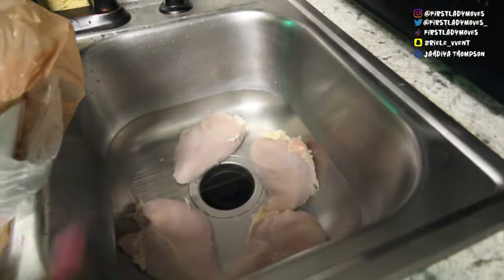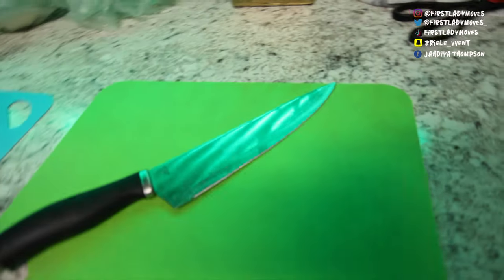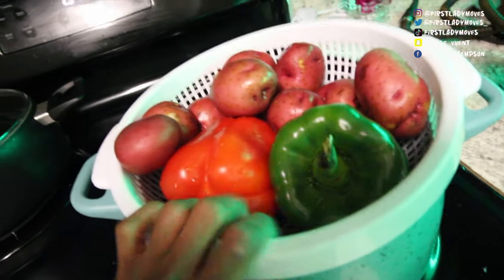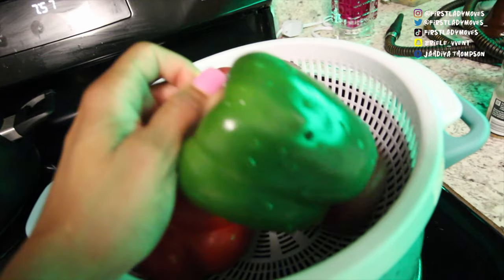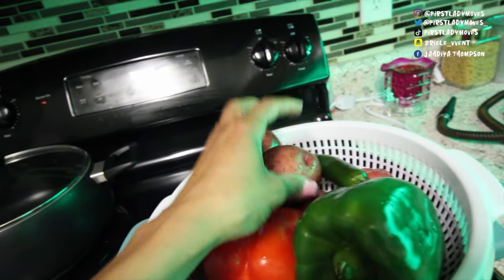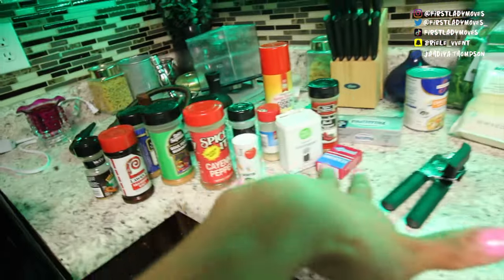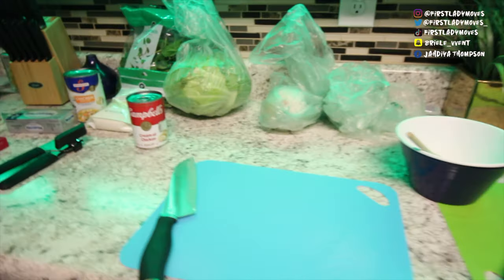Stuffed Chicken With Cream Cheese ! YUUMMM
Talk - J VibZ
Who Am I - J VibZ
*TO STREAM ON APPLE MUSIC OR TO PURCHASE ITUNES, THE LINKS ARE BELOW*

What's Up J SQUAD, PLUM SQUAD, It's Your Girl J
WELCOME to J VibZ Where It's A Whole Lot Of Great VibZ Going On BIGPERIOD

You don’t want to miss the GLO-UP & JOURNEY of my life !